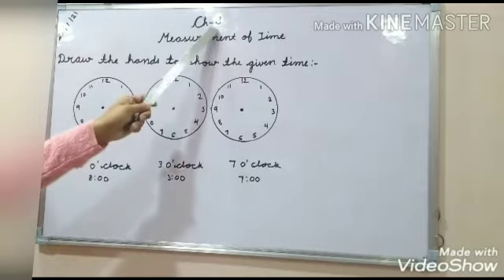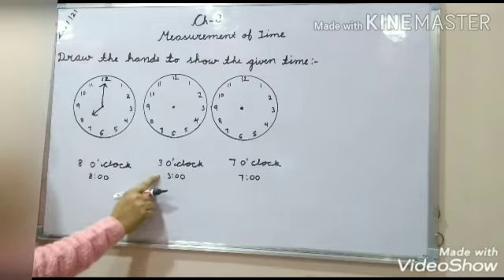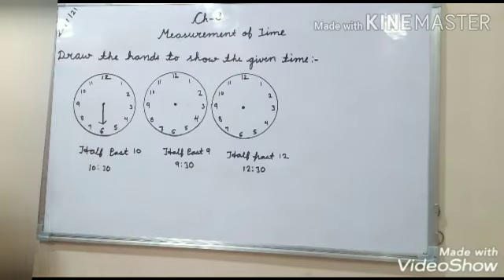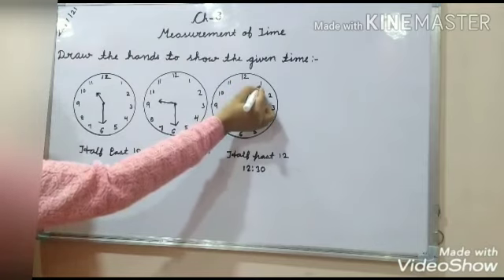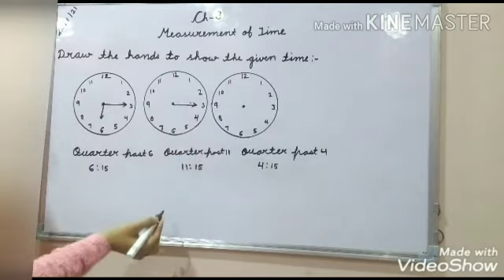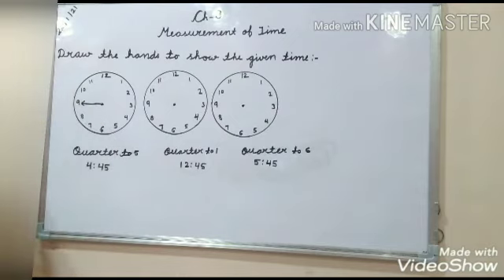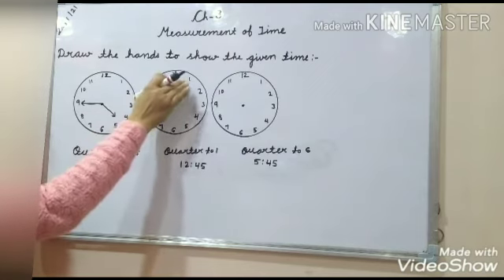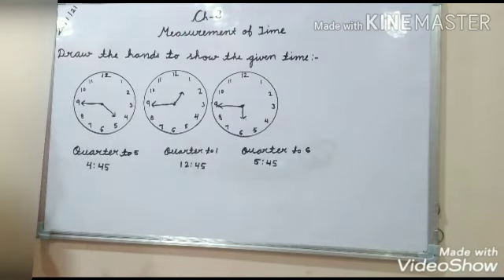22/01/21Ch-8 Measurement of Time ( Draw Hands)